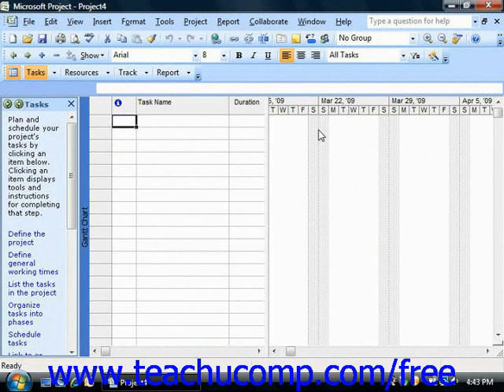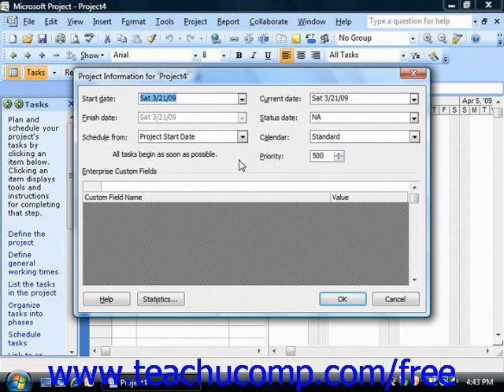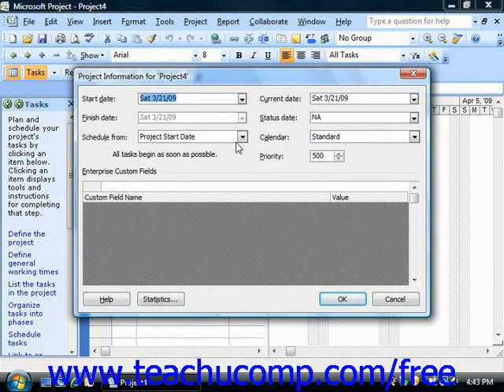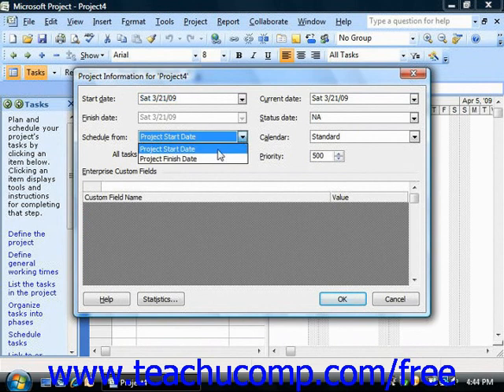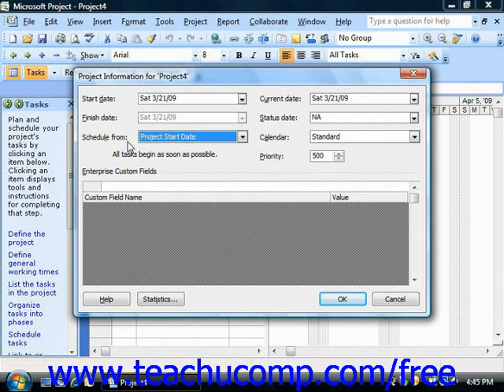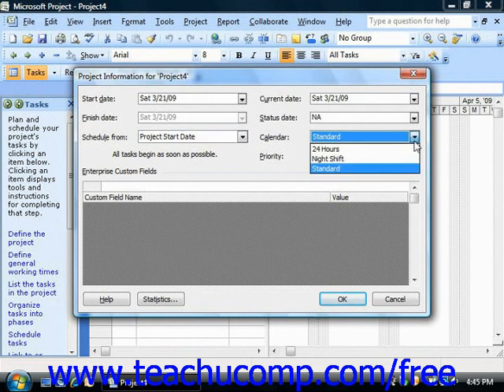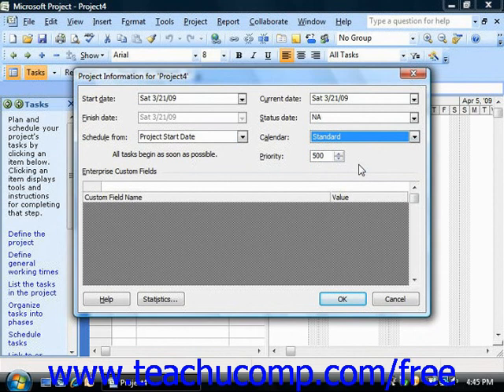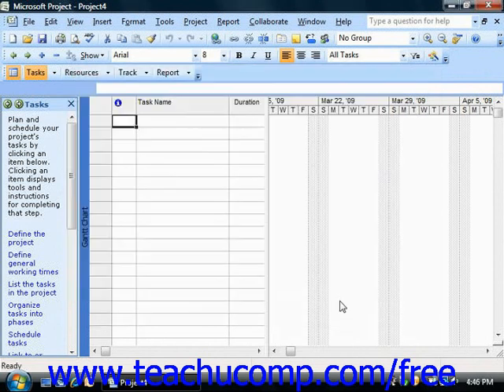Project Tutorial Planning a Project Microsoft Training Lesson 2.7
Learn how to plan projects in Microsoft Project - the most comprehensive Project tutorial available. Visit us today!